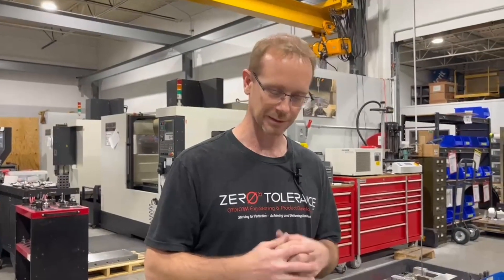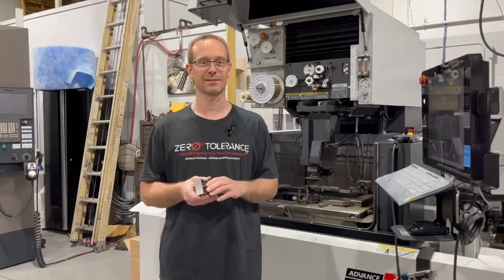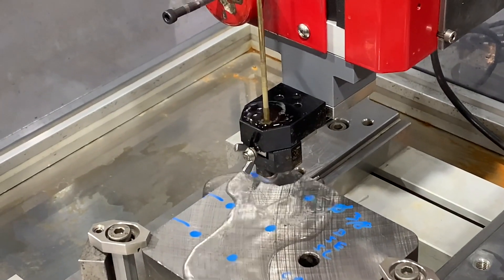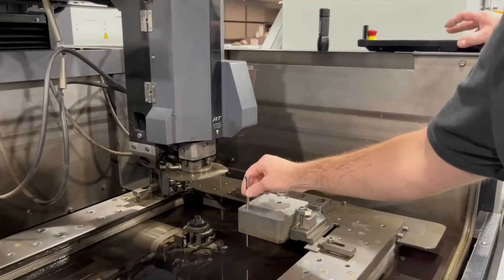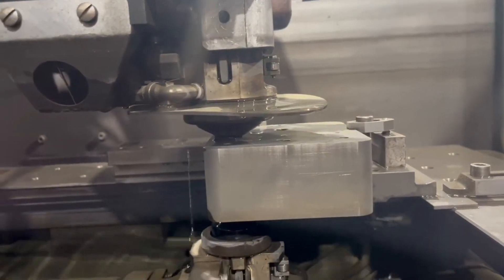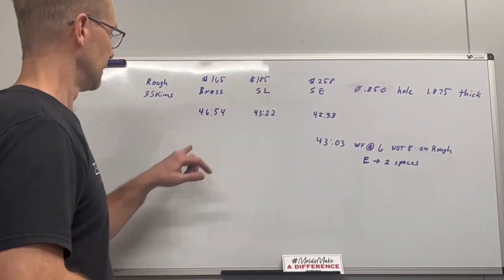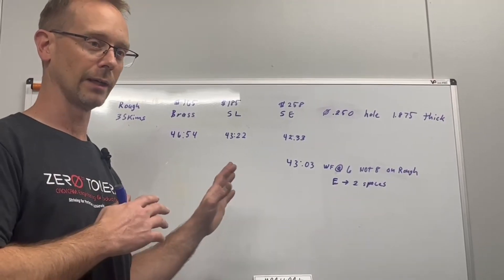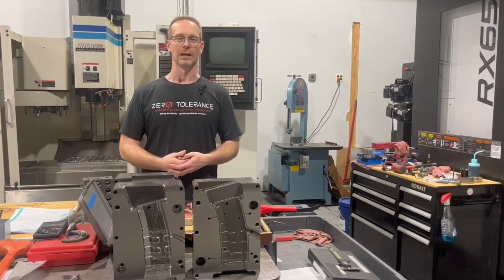Which Type of Wire Should I Use for My EDM? PRODUCT COMPARISON!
Is it worth investing in high-end wire spools for your wire EDM applications? Let's find out!

When it comes to wire EDM spools, there's no lack of options in the market. From brass to coated wires, the range of choices is wide - and so is the range of prices. Investing in high-quality EDM wires generally results in higher productivity, better part quality, and ultimately more money. In some cases, however, a medium-quality solution might be delivering the same results. How do you know what's the best option for you?
In this episode of Learn to Burn, Steve Michon from Zero Tolerance answers that question by showing how he and his team typically evaluate different EDM wires.
Steve compares three wire types (Zinc premium, zinc coated, and standard brass) by running the same program and looking at how long each wire type took to complete it. He then compares the cutting times and the spools prices to take an informed decision.

What's your go-to EDM wire type? How do you typically select it? Share your experience in the comments below!

ABOUT "EVERYTHING EDM - LEARN TO BURN"

When it comes to EDM, the guys and gals over at Zero Tolerance are the experts. This show will cover all things electrical discharge machining, with brand-new episodes dropping every month.